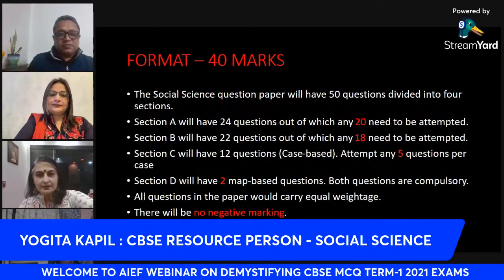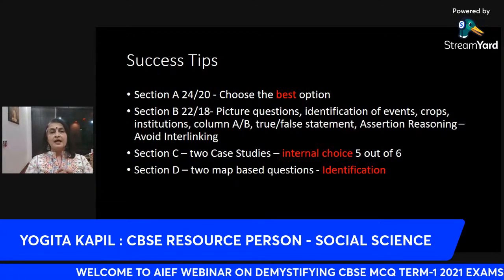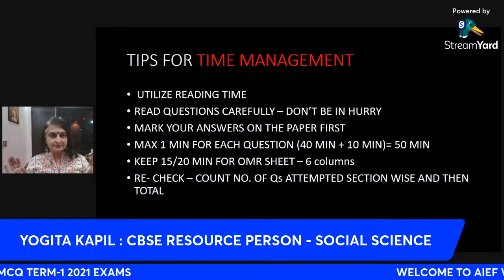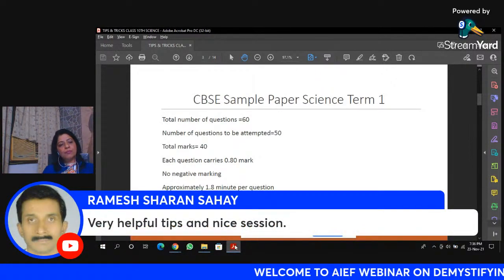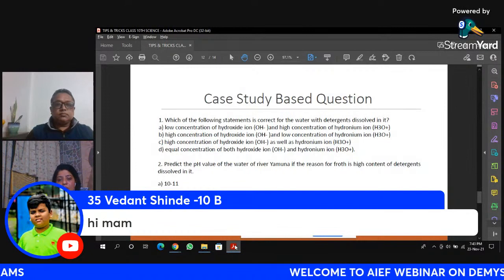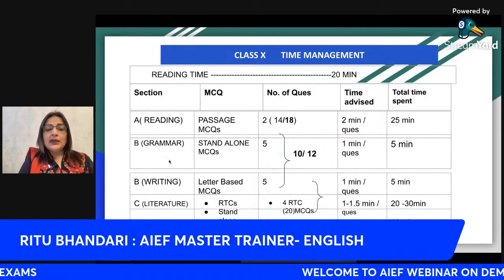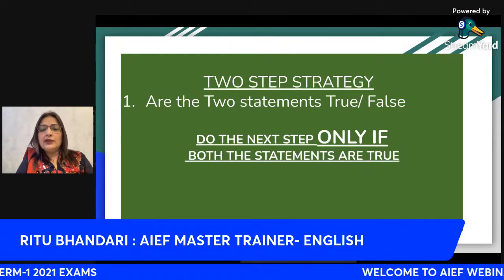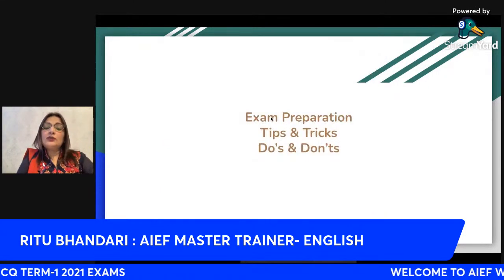CBSE MCQ EXAMS 2021 DEMYSTIFIED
Join us for tips and tricks for CBSE Exams 2021.
Our esteemed panel members
Yogita Kapil- CBSE RESOURCE PERSON- SOCIAL SCIENCE
Ritu Bhandari- AIEF MASTER TRAINER- ENGLISH
Reetika Bhandari- CBSE RESOURCE PERSON - SCIENCE